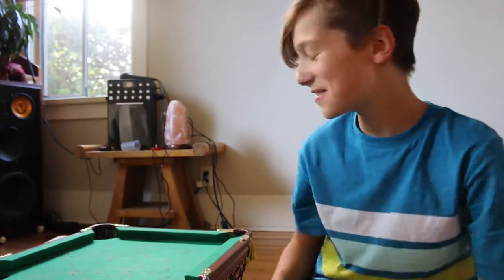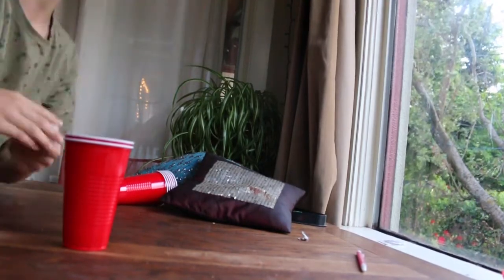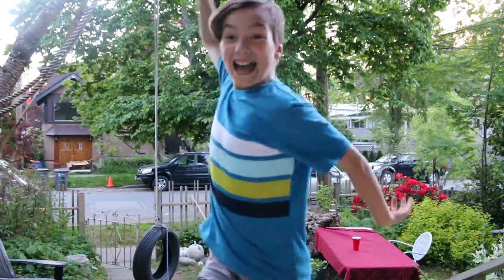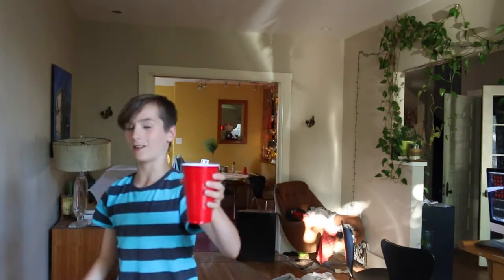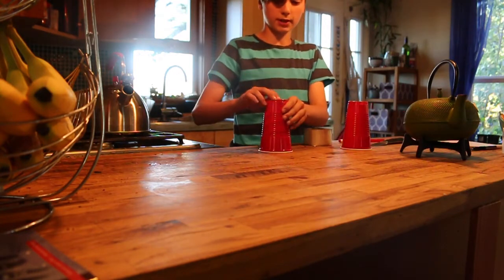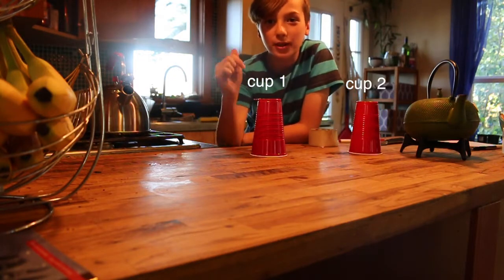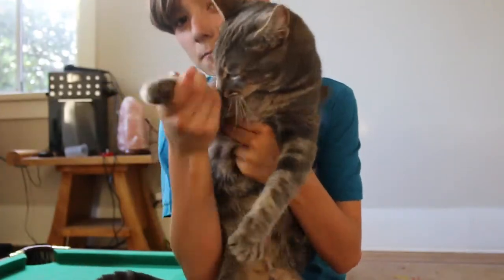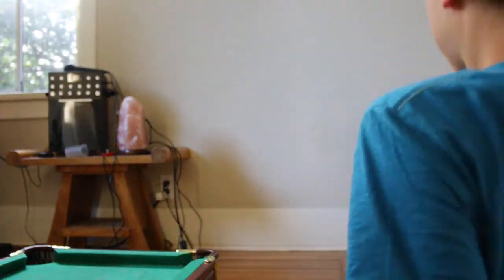PING PONG TRICKSHOTS!!!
Instagram usernames: @fynn_e8f_yt  @elifonsecapk